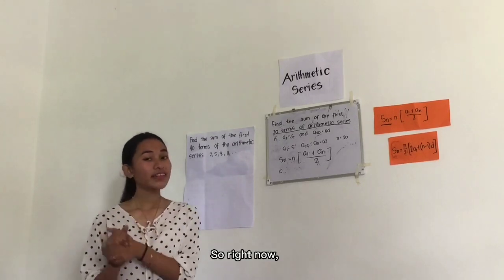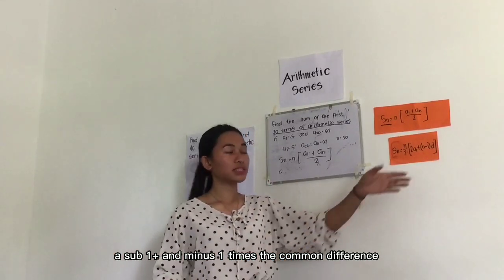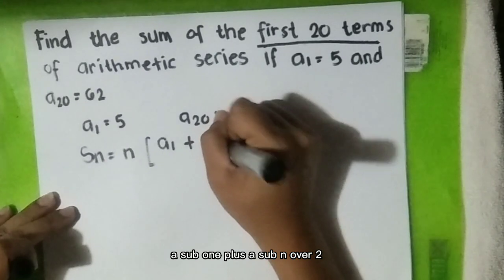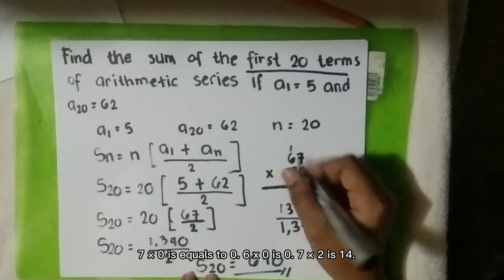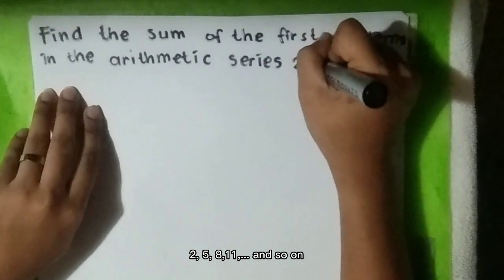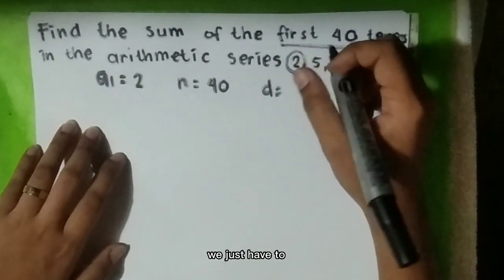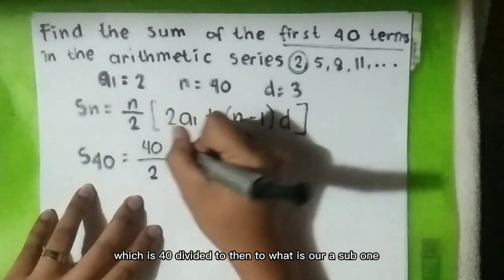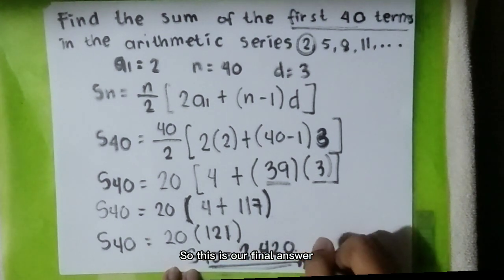Arithmetic Series Tutorial Video